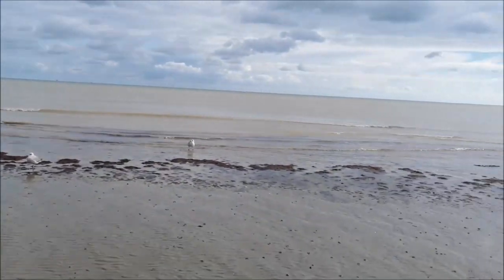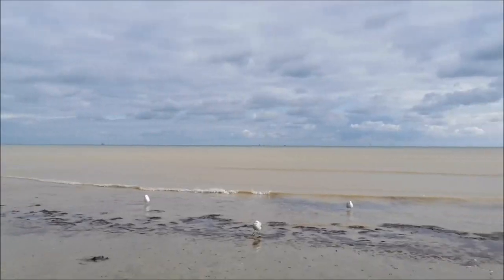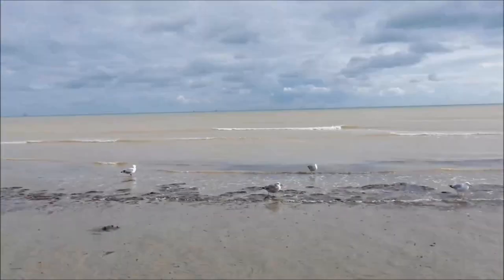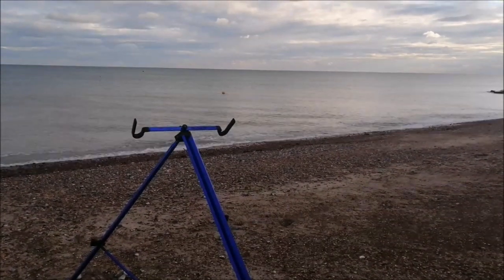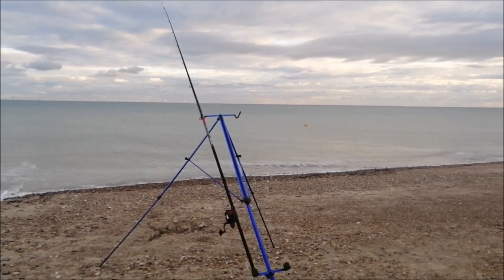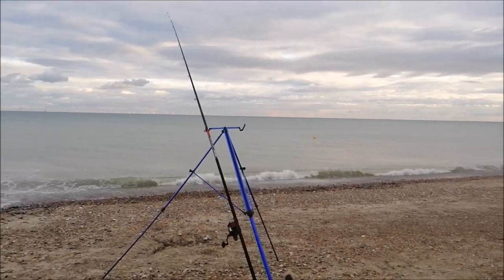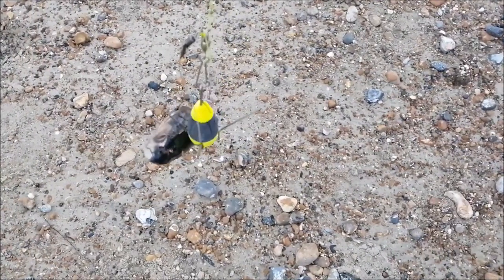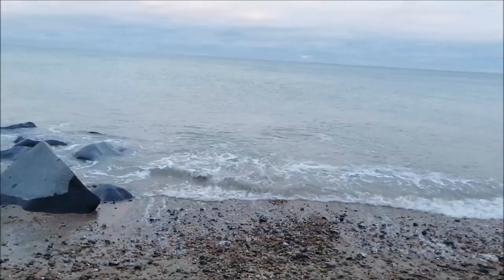Saturday 29th August Fishing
My trip out Saturday 29th August

My main head torch

You can get my second rechargable head torch

Tight lines!